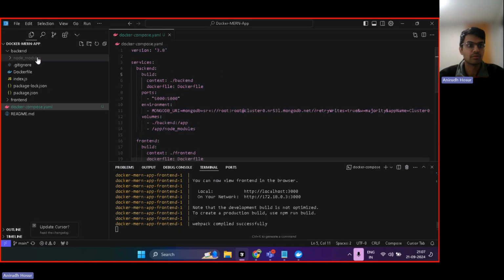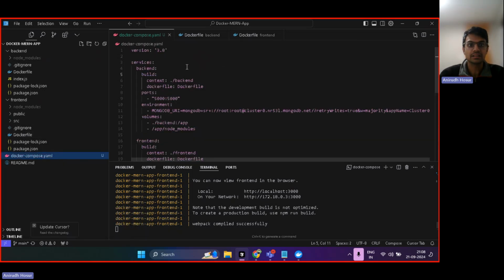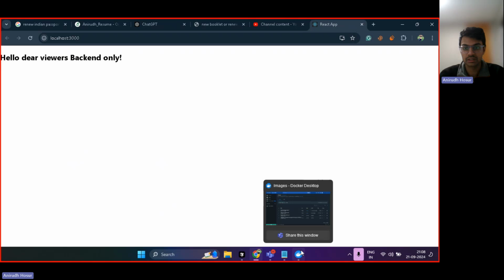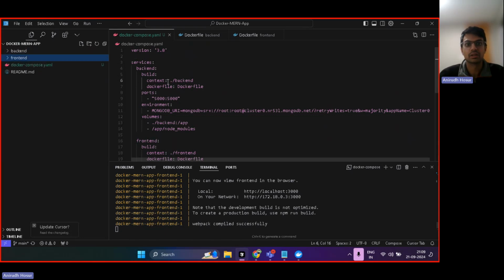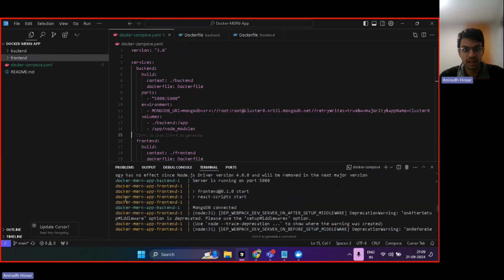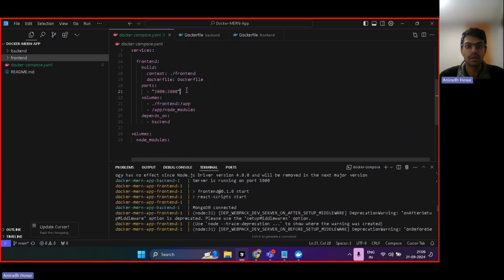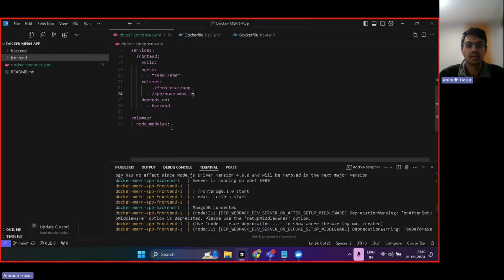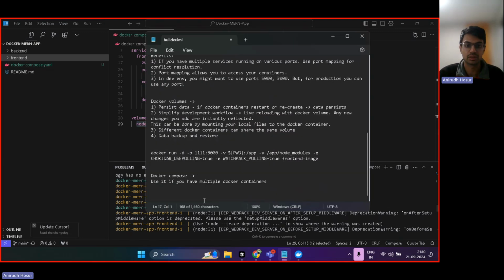What is docker compose?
In this video we will talk about what is docker compose and how it is used in a MERN application.